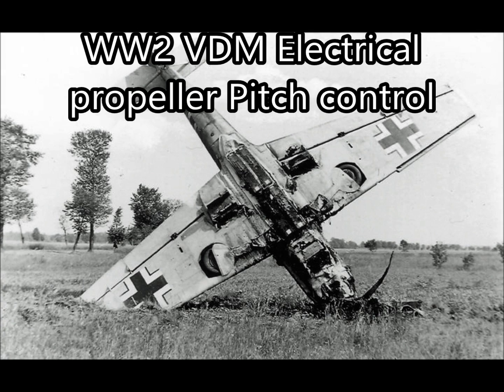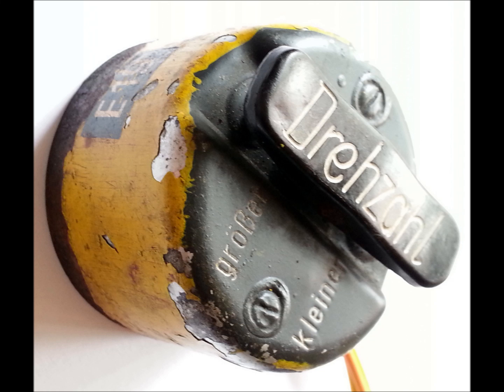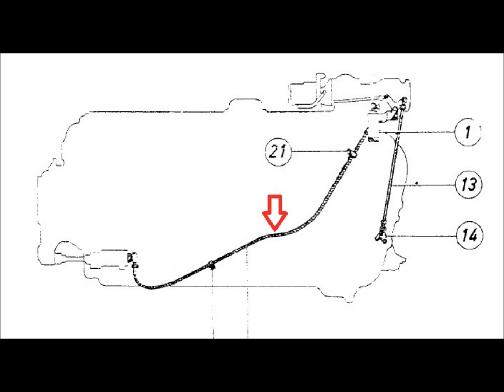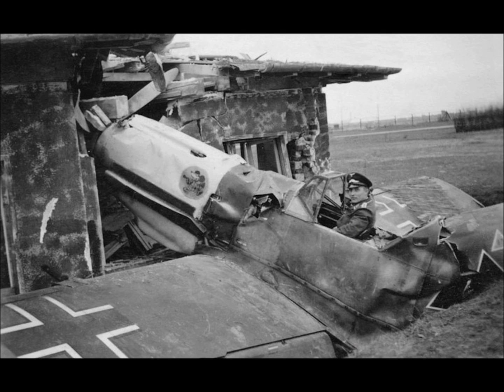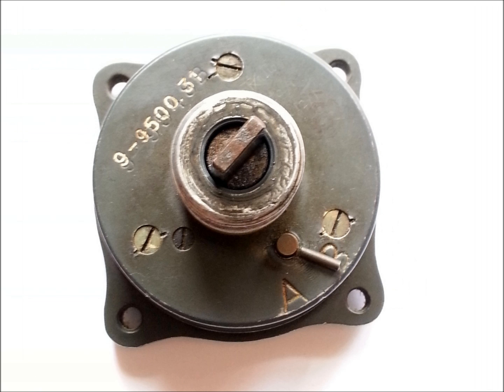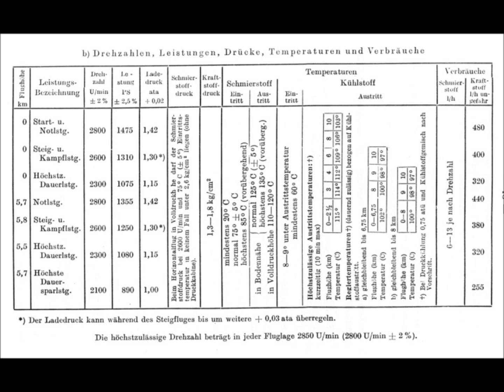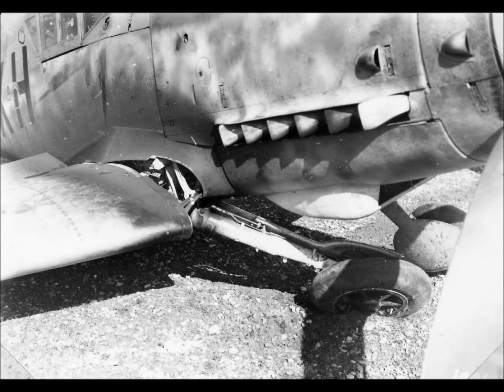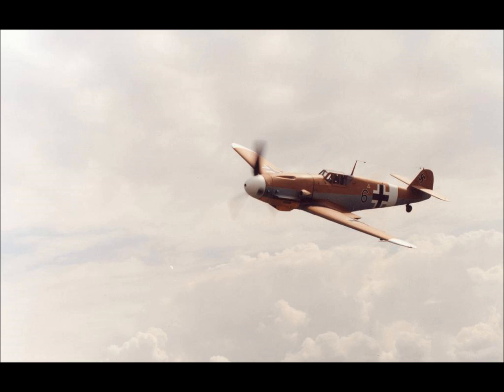ME109 Bf109 DB605 Engine Propeller pitch demonstration from a Luftwaffe Messersschmitt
A video description with a demonstration of how the Electric VDM propeller pitch control mechanism as fitted to many Luftwaffe aircraft in the second world war operated.  This video focuses on the manually controlled system as fitted to the 109 G